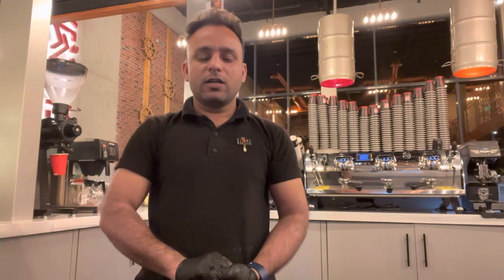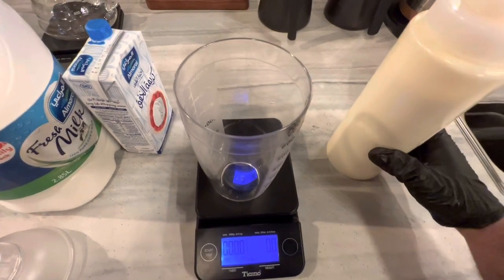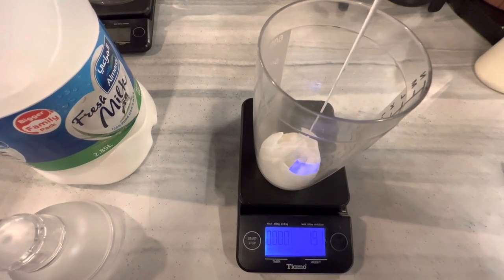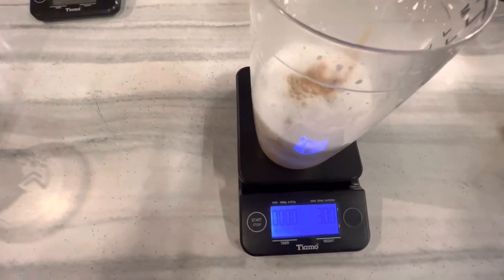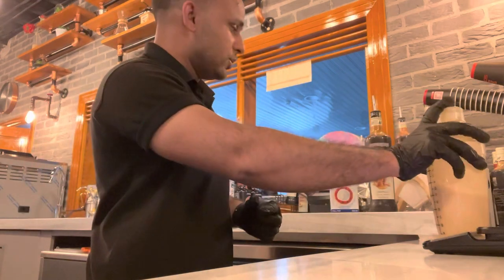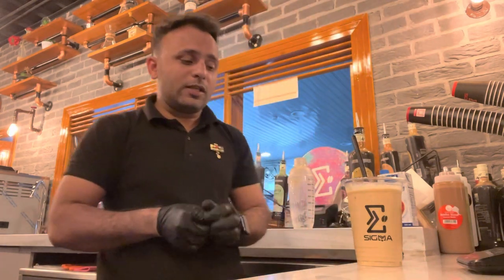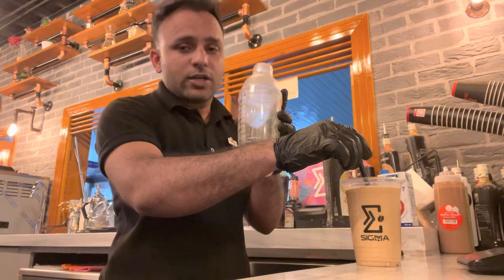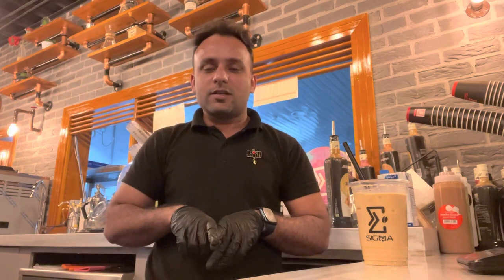Iced White Shaken Mocha || ايس شيكن موكا || Ice Shaken Mocha || Ali Vlogs Caffe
How to make iced spanish latte

How to make iced pistachio

How to make iced saffron latte

How to make red velvet latte

How to make iced white mocha